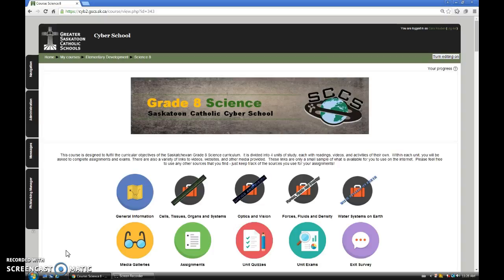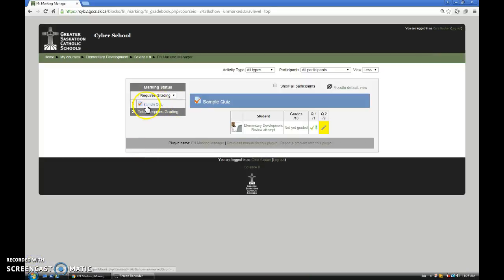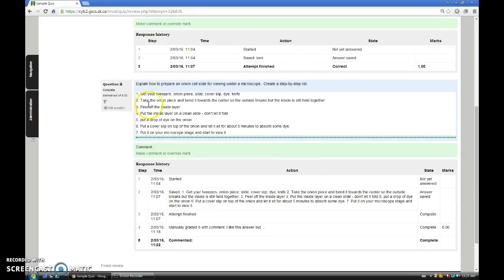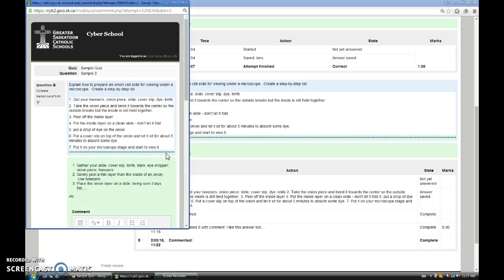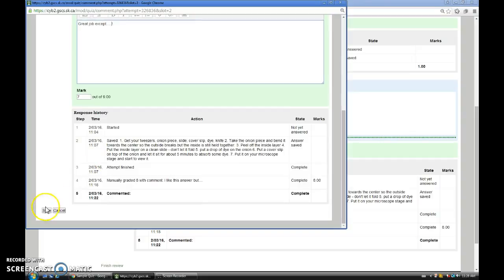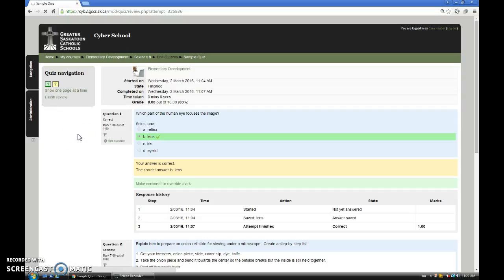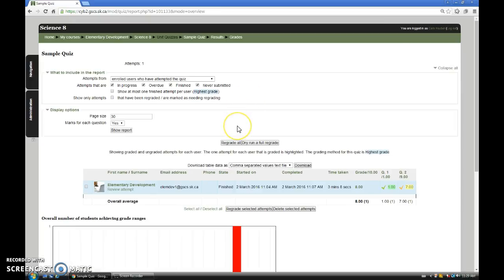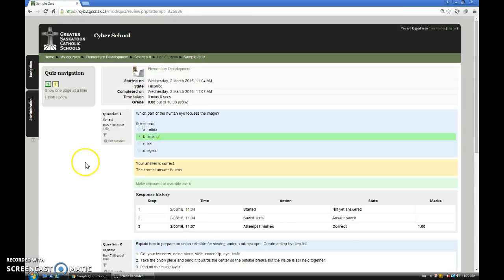Marking a Quiz or Exam Question